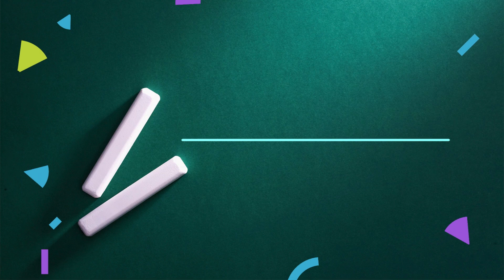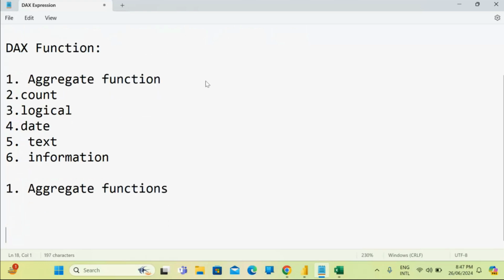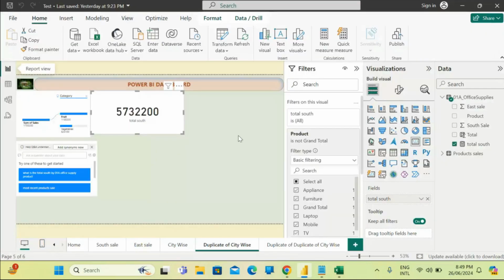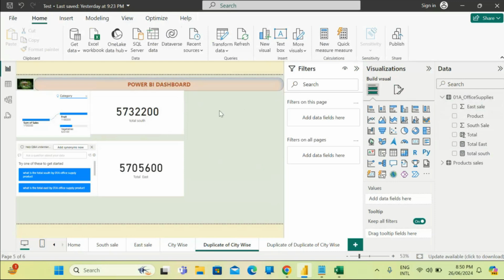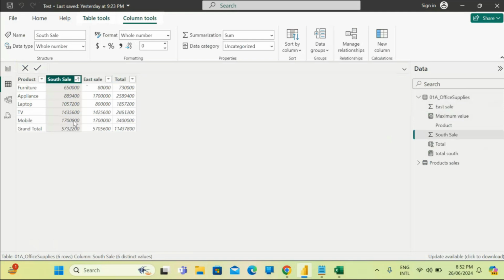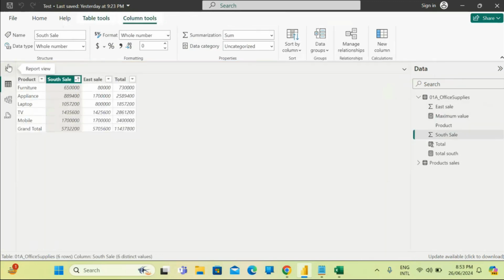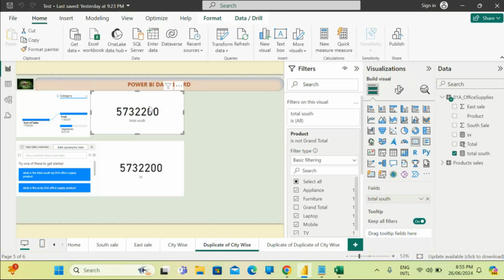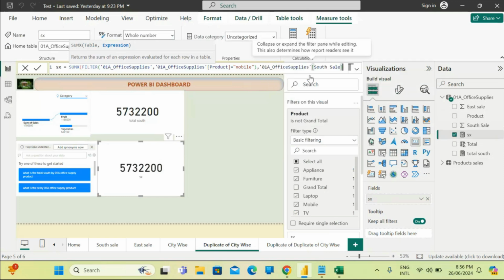DAX Aggregate Functions Masterclass: SUM, AVERAGE, MIN, MAX & More in Power BI-Beginner's Tutorial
"Learn how to use DAX aggregate functions in Power BI to summarize and analyze your data like a pro! In this video, we'll cover the basics of DAX aggregate functions, including SUM, AVERAGE, MIN, MAX, COUNT, and more. Perfect for beginners! powerbiskills PowerBI PowerBITutorial"